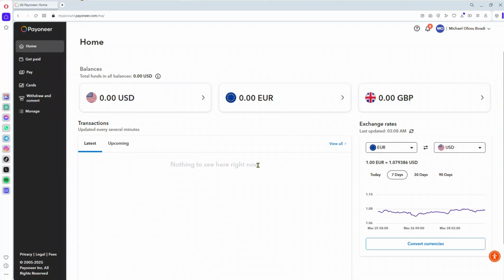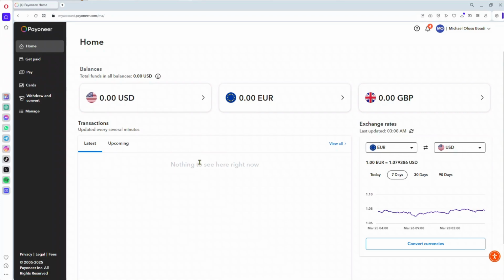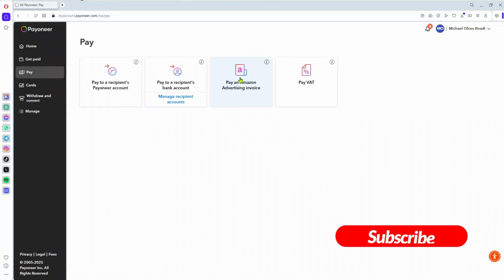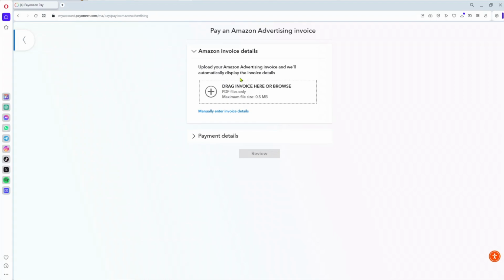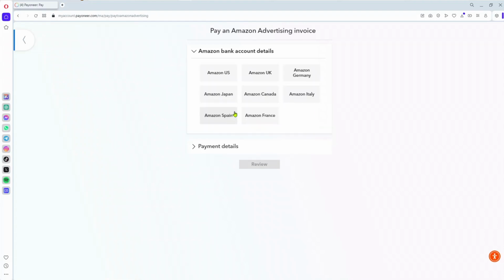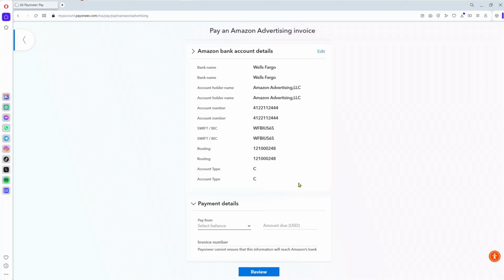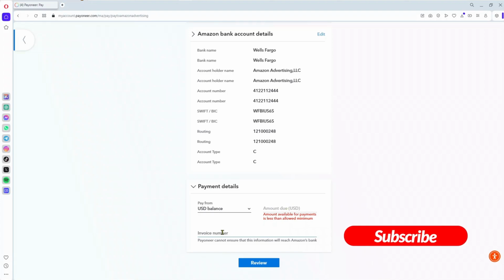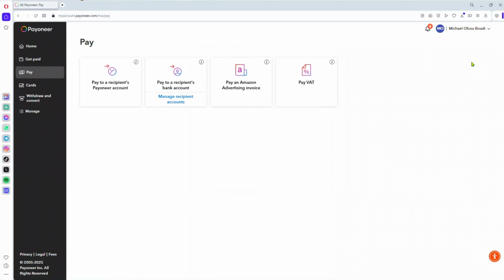Quick Fix: Simple Way To Pay All Your Amazon Ads Bills or Invoice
Need to pay your Amazon advertising bills quickly and hassle-free? This step-by-step tutorial shows you the simplest methods to pay all your Amazon Ads invoices, whether you're a seller, vendor, or agency managing multiple accounts .

I'll walk you through:

Built-in payment options: Pay automatically via credit/debit card, deduction from your seller account balance, or monthly invoicing with wire transfer/bank check

Using third-party services: How to pay directly from Payoneer or WorldFirst accounts for easier cross-border payments and better currency conversion

Managing multi-country bills: Access the new Global Billing Center to view and pay invoices across all countries from a single dashboard

Avoiding payment failures: Tips to keep your payment methods updated, set backup cards, and prevent campaign disruptions

⚠️ Pro Tip: Always add a backup payment method and monitor your billing threshold to ensure your ads never stop running .